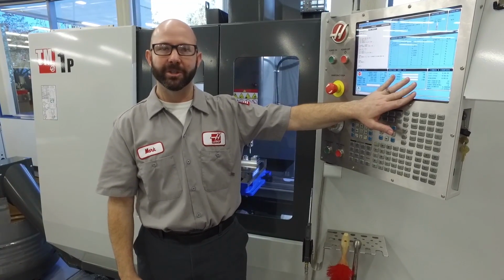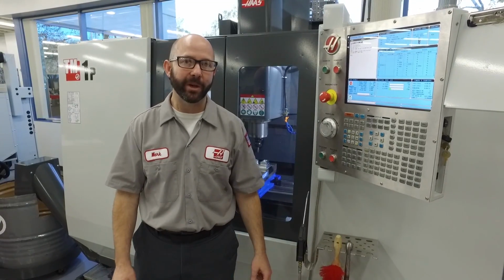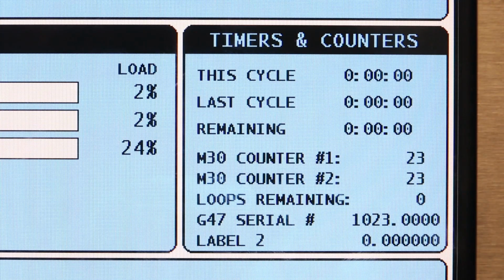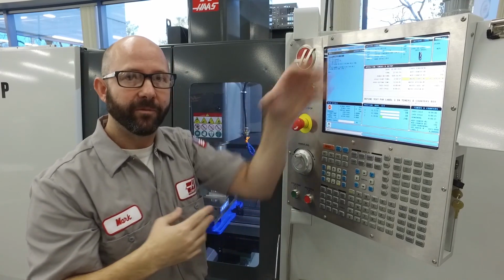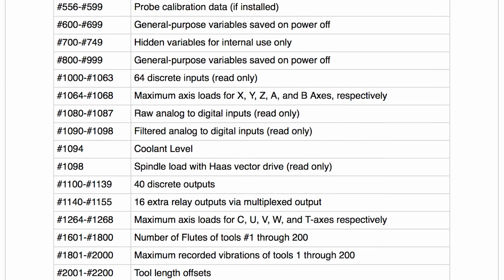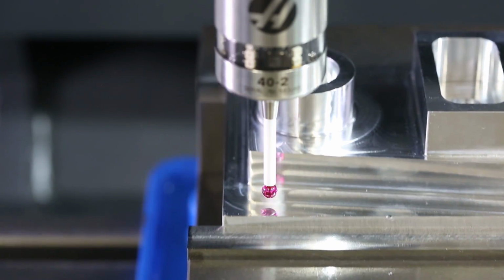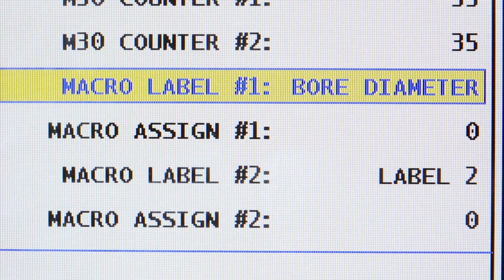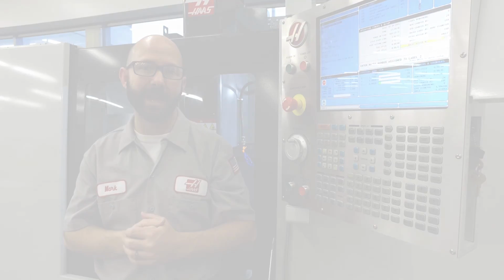Get the info you need by customizing your Haas control home screen – Haas Automation Tip of the Day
The "home page" on your Haas CNC control can be customized to display all sorts of useful information! You can tell the control to display what serial number you'll be engraving next, and it can even show you the specific value of a bore or angle that you've just probed.

In this video, Mark breaks it all down, and shows us just how cool this feature can be!

for more operator tips and tricks!